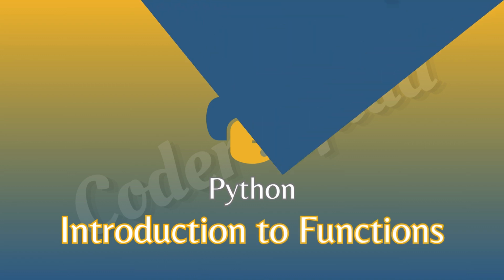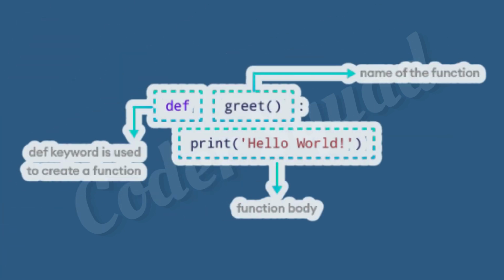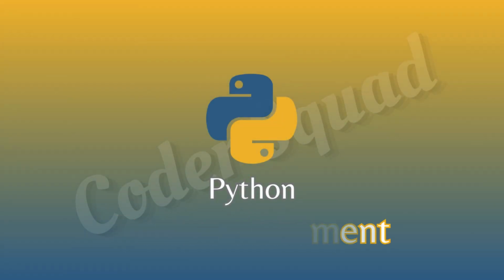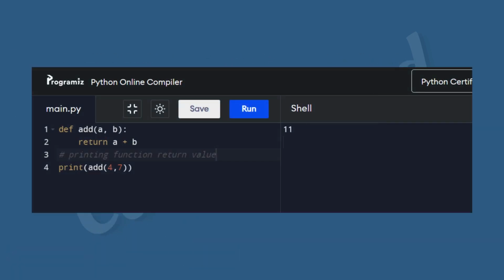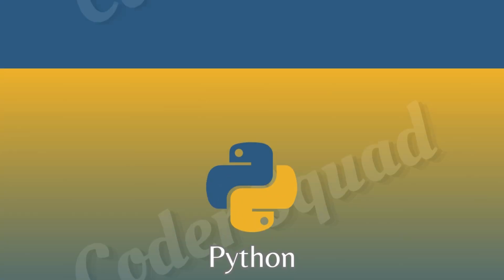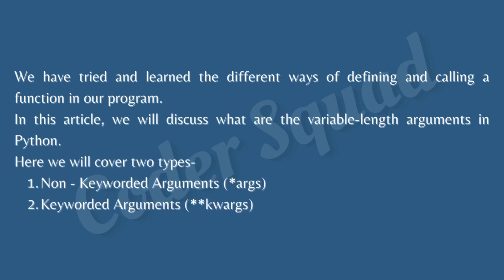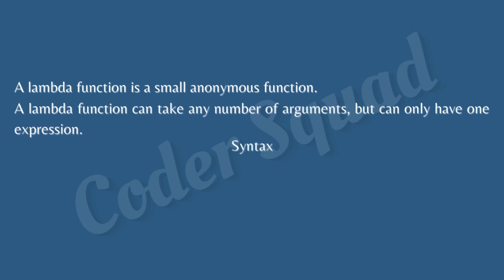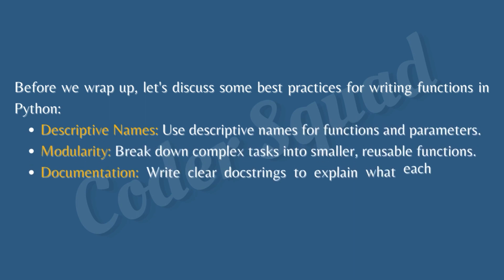Python | Function in Python | Python for Beginners | Coder Squad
🐍 Welcome to Coder Squad's Python Tutorial Series! In this tutorial, we're diving into the fundamental concept of functions in Python—a powerful tool for organizing and reusing code. Whether you're new to Python or looking to strengthen your programming skills, join us as we explore the ins and outs of functions, learn how to define and call them, and understand their significance in writing clean, efficient, and maintainable Python code.

🌟 What You'll Discover in This Python Tutorial:

Introduction to Functions: Gain a clear understanding of what functions are and why they are essential in Python programming.
Defining Functions: Learn how to define functions in Python using the def keyword, and understand the syntax for specifying parameters and return values.
Calling Functions: Explore how to call functions in Python, passing arguments and receiving return values as needed.
Function Parameters: Understand different types of function parameters in Python, including positional parameters, keyword parameters, default parameters, and variable-length parameter lists.
Function Scope: Learn about the concept of function scope in Python and how it affects the accessibility of variables inside and outside of functions.
🔍 Why Understanding Functions Matters in Python Development:

Code Organization: Grasp how functions help organize code into logical units, promoting code reuse and maintainability.
Modular Programming: Explore how functions enable modular programming in Python, allowing you to break down complex tasks into smaller, more manageable components.
Abstraction and Encapsulation: Understand how functions encapsulate implementation details, providing a level of abstraction that makes code easier to understand and maintain.
🌐 Join the Learning Community:
Engage with us and fellow learners! Share your thoughts, questions, or your own experiences with functions in Python in the comments section below. At Coder Squad, collaborative learning propels progress.

🔔 Ready to Master Functions in Python?
Let's dive into the world of functions, empowering you to write clean, efficient, and modular Python code like a pro!